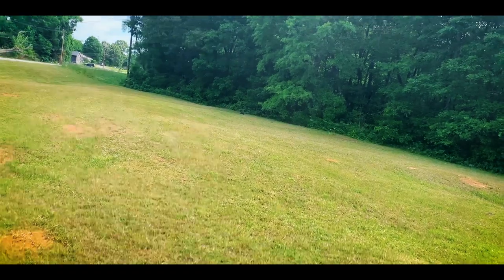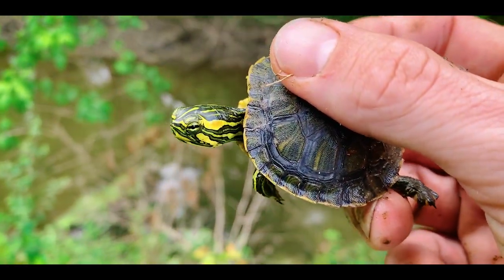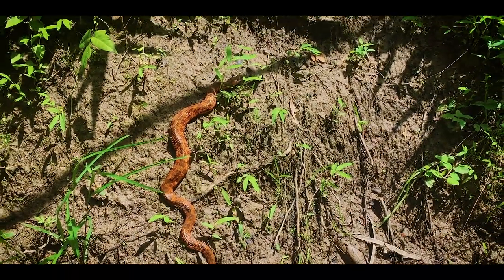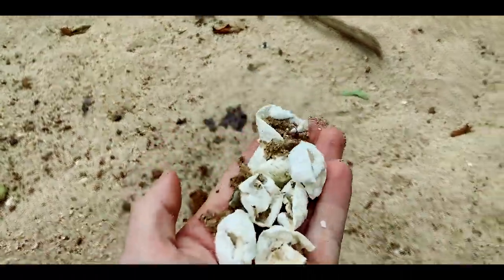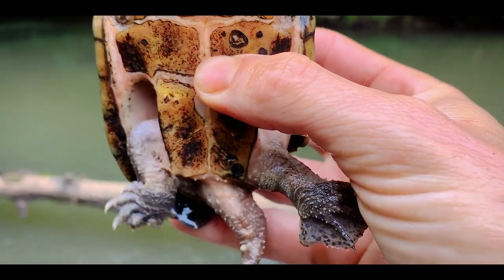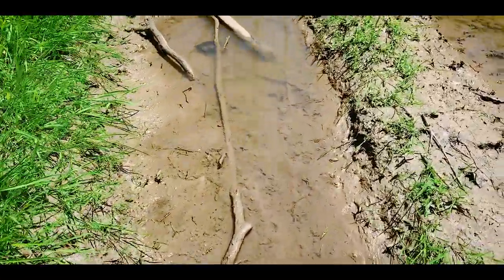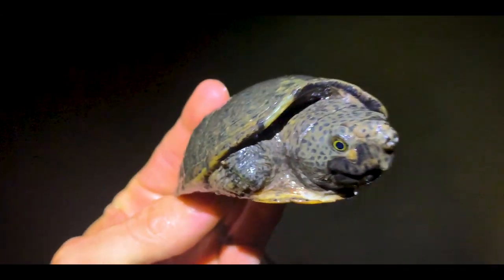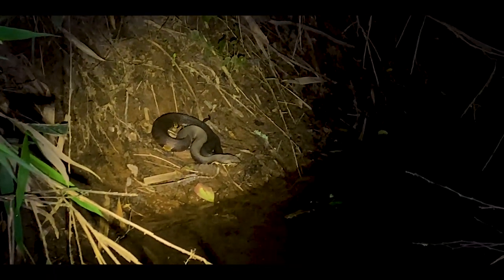World Turtle Day 2020: WILD Alligator Snapping Turtle, How To find softshell turtles, musks and more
In early celebration of May 23rd, World Turtle Day, here is a special longer episode of field herp Friday’s featuring some awesome turtles!